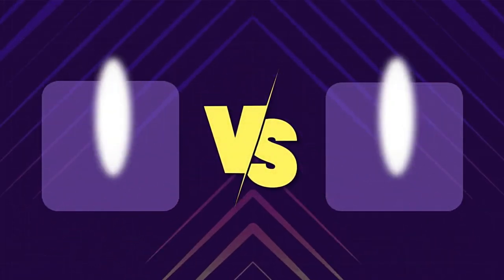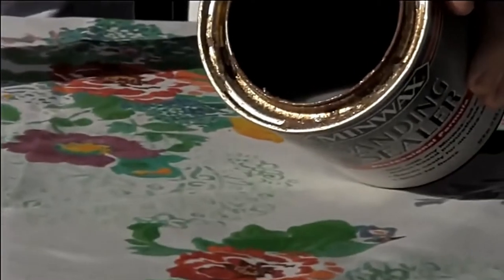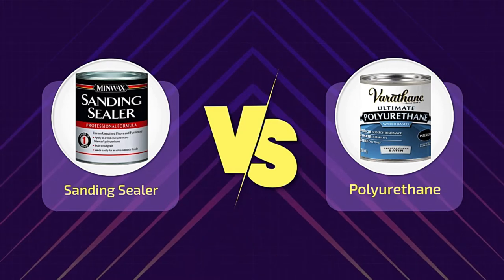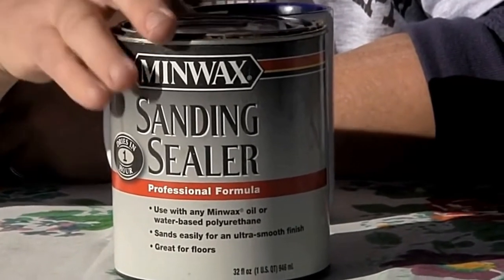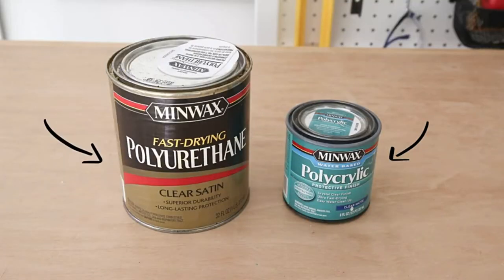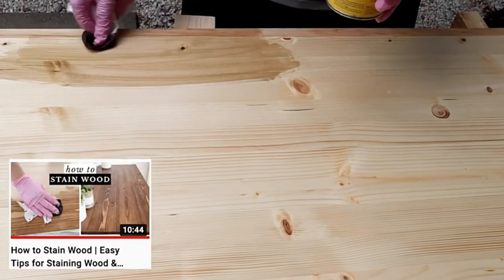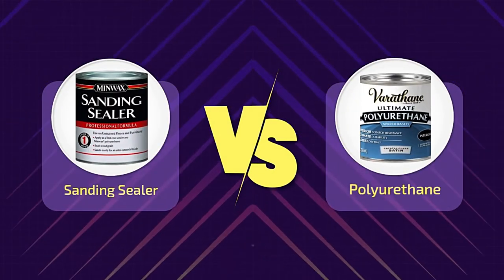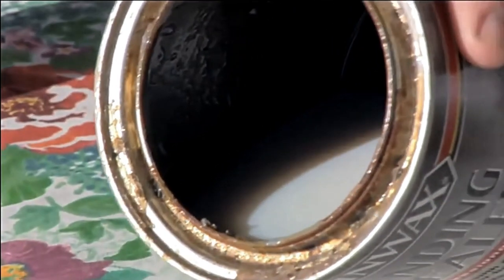Sanding Sealer Vs Polyurethane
VS